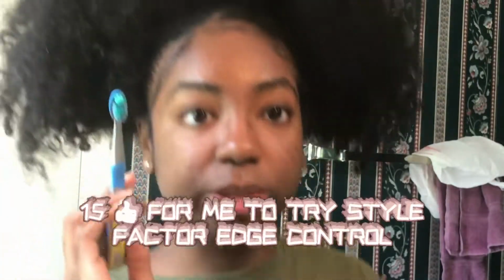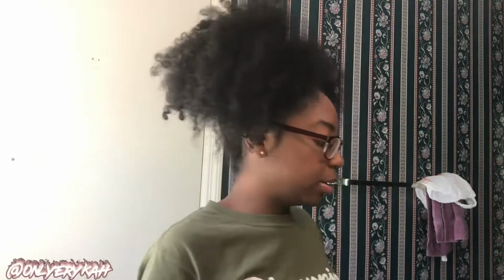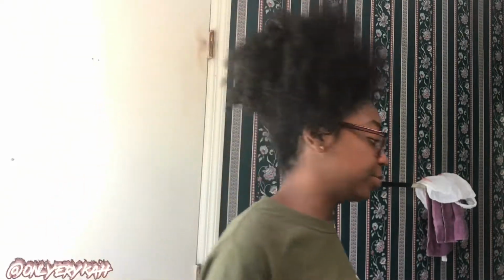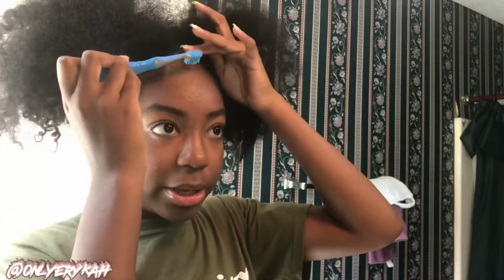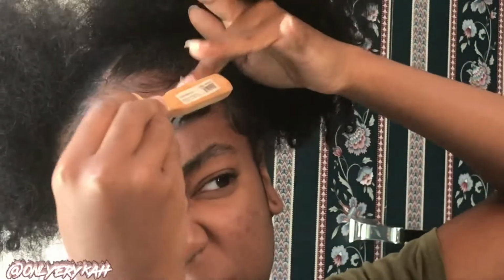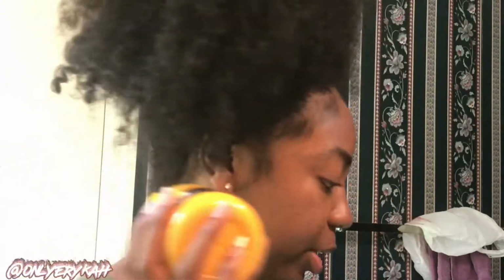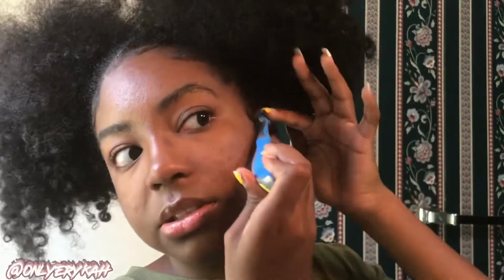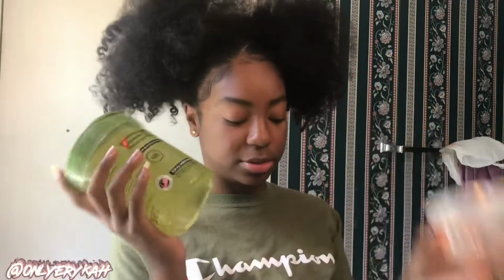I TRIED all of the best EDGE CONTROLS + edges TUTORIAL